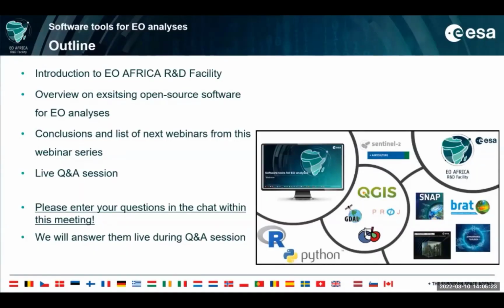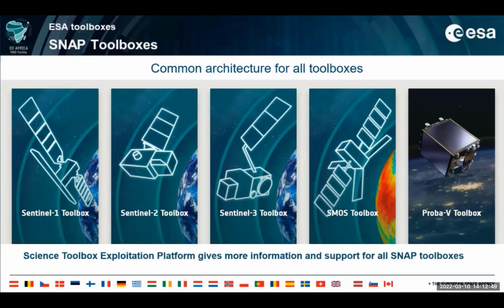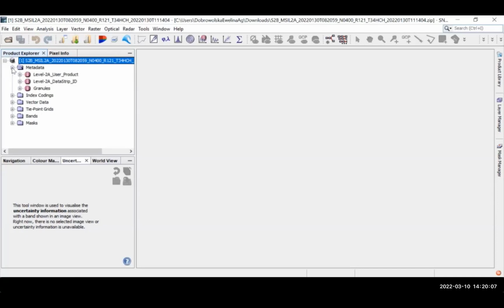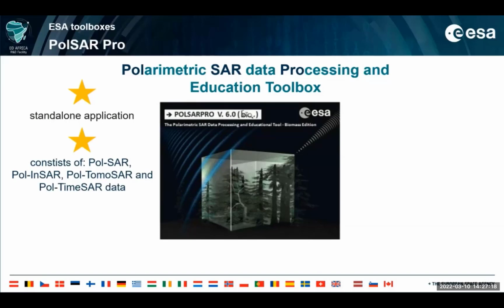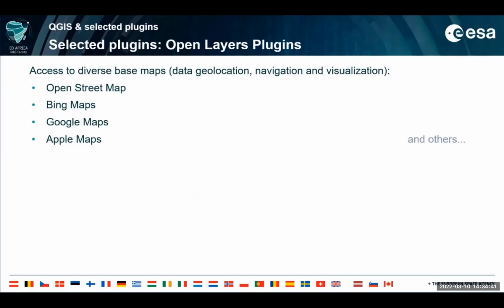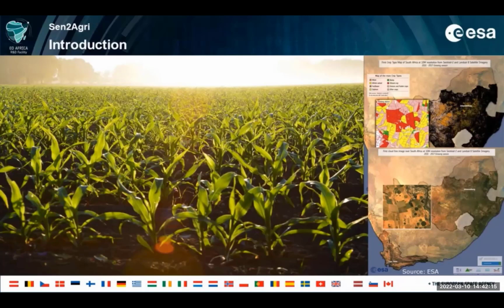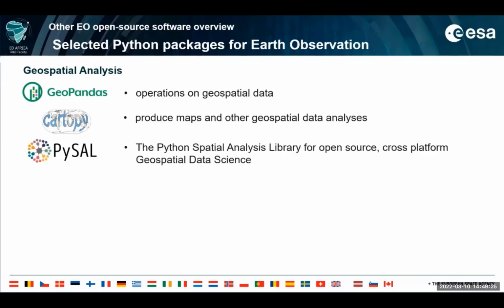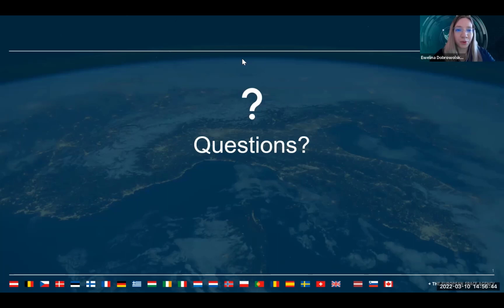Webinar 3 - Software Tools for Earth Observation Analyses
This webinar provides an overview of existing open-source tools for processing data coming from different satellite missions with a main focus on Copernicus missions’ products. During the webinar participants get familiar with ESA SNAP software and its toolboxes. Then a short demonstration of QGIS plugins used in Earth Observation is provided. Moreover, Sen2Agri system applicable especially in agriculture monitoring using both Sentinel-2 and Landsat 8 data is introduced as well. For those who prefer working in Python or R, the selection of plugins, specific for Earth Observation and image processing is demonstrated.